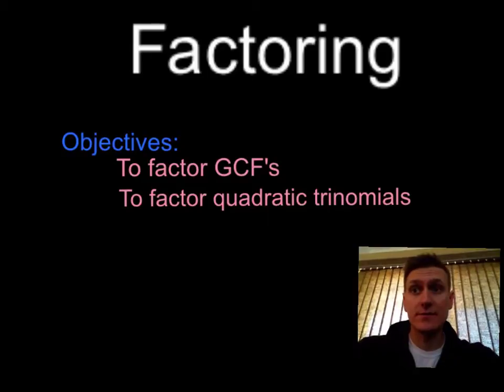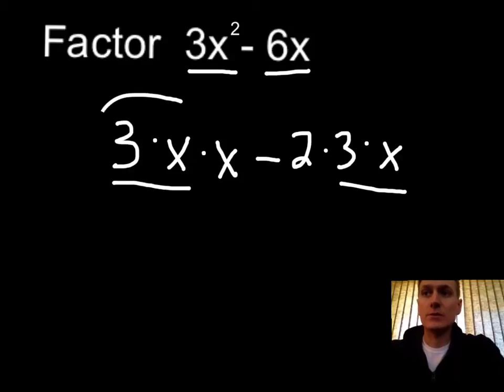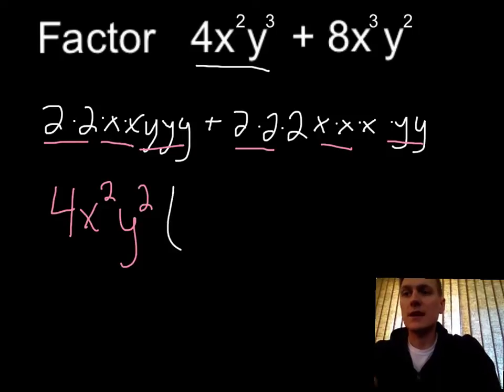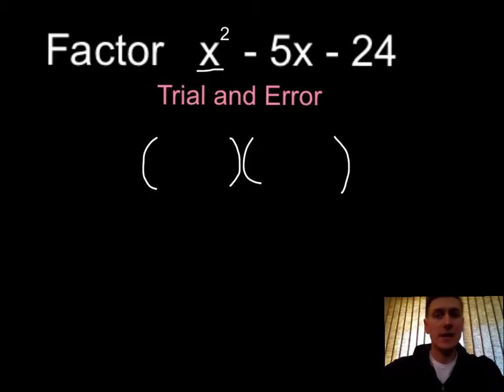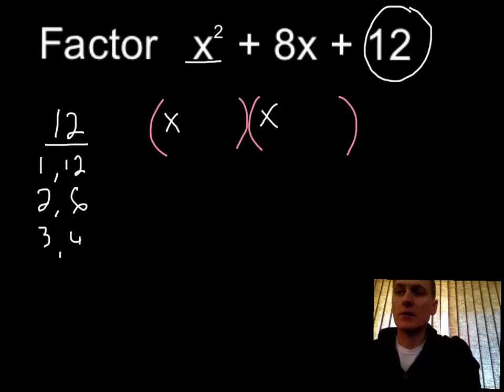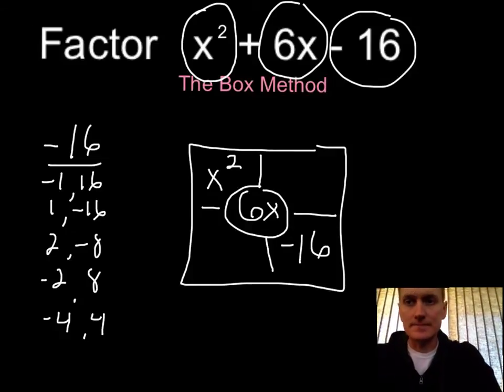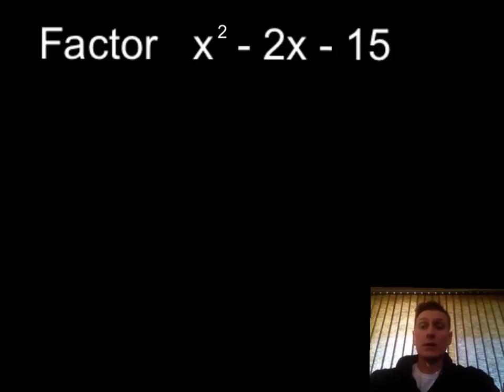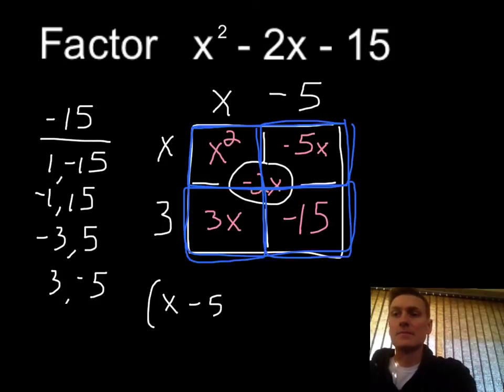Factoring GCF's and Trinomials with a=1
factoring gcf and trinomials with a=1